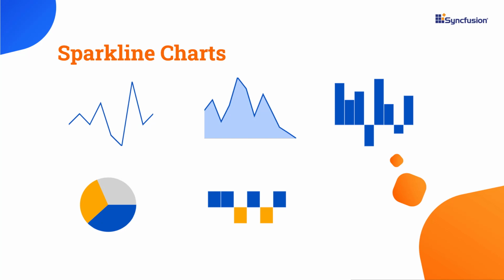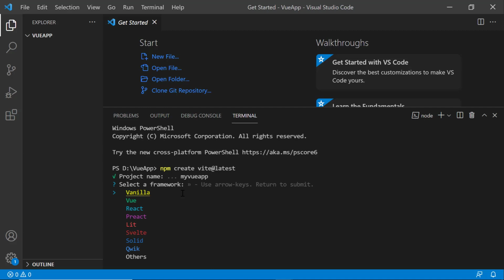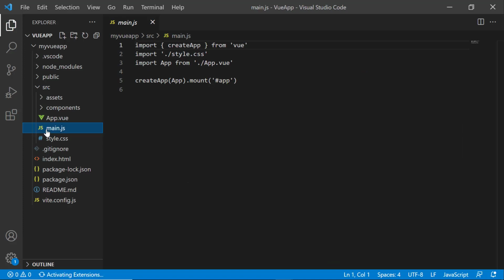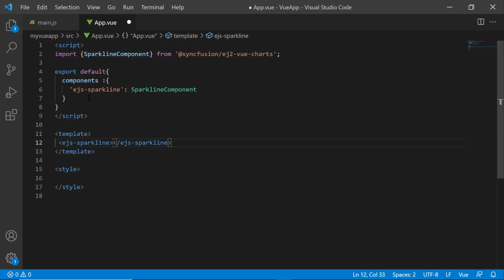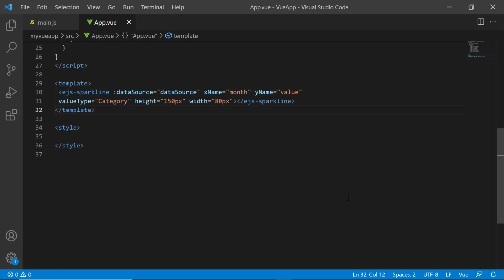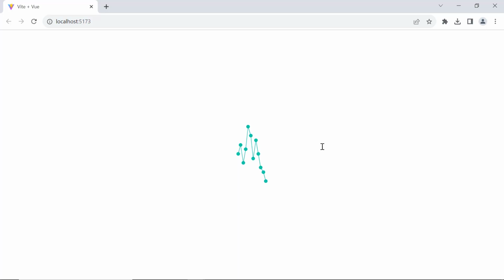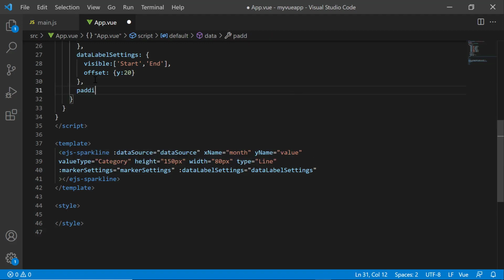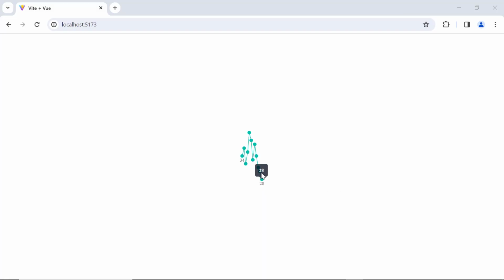Getting Started with the Vue Sparkline Chart Component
Learn how to create and configure the Syncfusion Vue Sparkline Chart component in a Vue application using Visual Studio Code. The Sparkline charts are tiny, without axes. They can show lots of data in a small space and can easily be added to grids and spreadsheets.

 In this video, I will show you how to add the Syncfusion Vue Sparkline Chart component to a Vue app. I will also demonstrate how to change the chart type and enable a few of its features like data labels, markers, and tooltips.

A Sparkline is a concise and lightweight chart that visually represents data trends or variations in a dataset over time or other dimensions. Its compact design makes it ideal for displaying trends efficiently within small spaces, such as table cells or dashboards. Sparkline charts are tailored to be small, allowing for optimal space utilization in tables or dashboards.

Customization options include altering the Sparkline's appearance, such as line style, markers, colors, and more. Some components may also offer interactive features like tooltips or highlighting.

The Syncfusion Vue Sparkline Chart component is crafted for seamless integration into Vue.js applications. This integration may involve importing and seamlessly incorporating the required Vue components into Vue templates or components. Vue directives or properties could then be employed to effortlessly bind data to the Sparkline Chart, providing a flexible and user-friendly experience.

BOOKMARK DETAILS
[00:00] Introduction
[00:45] Create a Vue application
[01:25] Add the Sparkline Chart component
[03:43] Change the type
[04.03] Enable markers
[04:51] Enable data labels
[05:58] Enable tooltips